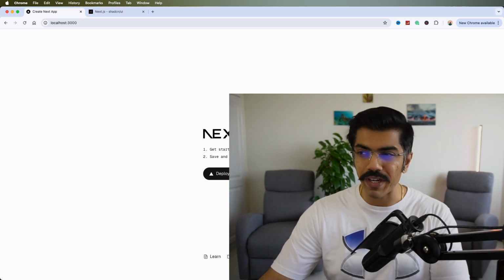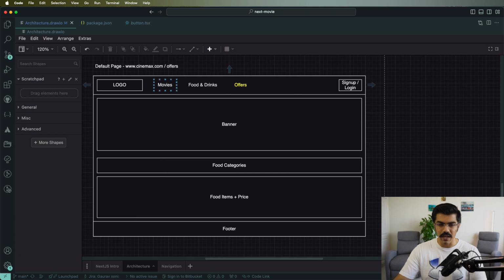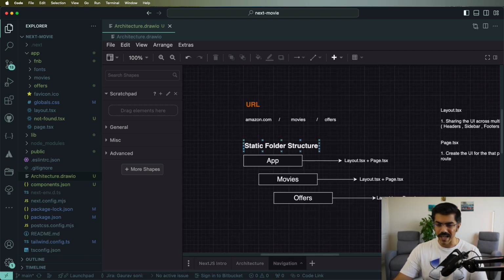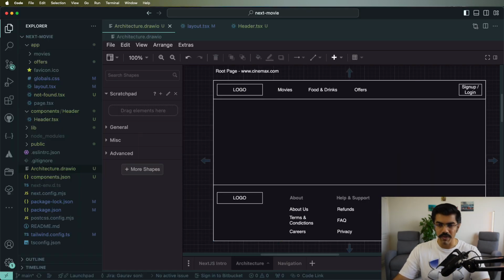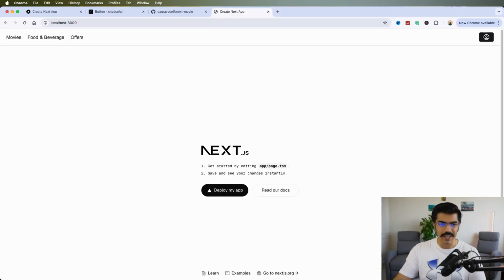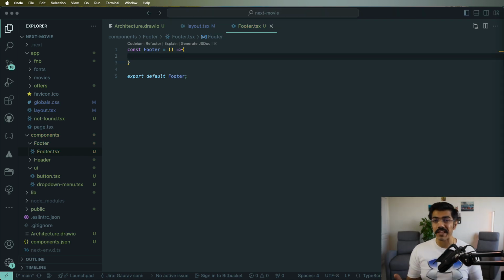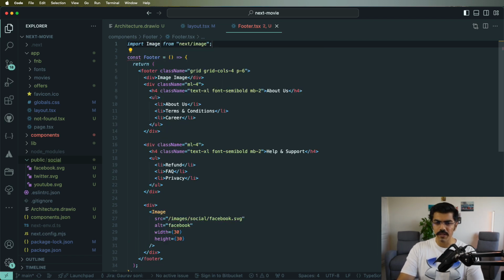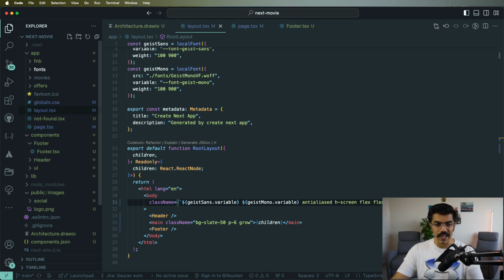Next JS 14 Movie Booking App Tutorial - 02 | Navigation & UI Library ShadCN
🚀 Next.js Movie Booking App Fullstack | Start Your Journey to Fullstack Development 🌐

Welcome to the first episode of our Next.js Series! In this video, you'll get a comprehensive introduction to Next.js, the powerful React framework developers use worldwide to build fast, scalable, and SEO-friendly web applications. Whether you are a beginner or an experienced developer, this series will help you master the essentials of full-stack web development with Next.js.

🔗 What You'll Learn:

Why use Next.js for web development? 💡
Key features like SSR (Server-Side Rendering), SSG (Static Site Generation), and more 🚀
🛠️ Hands-on examples and real-world use cases to get you started quickly!

Next.js routing
Data fetching
API routes